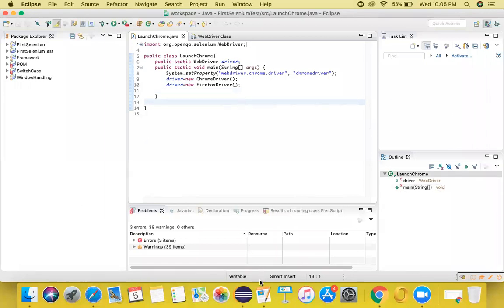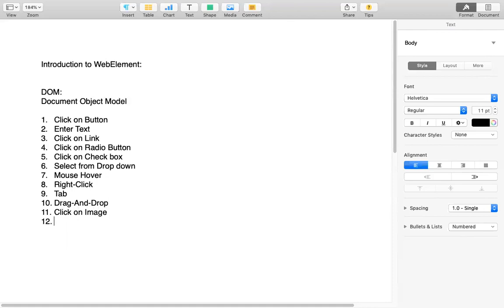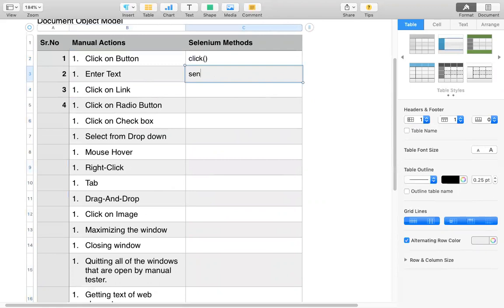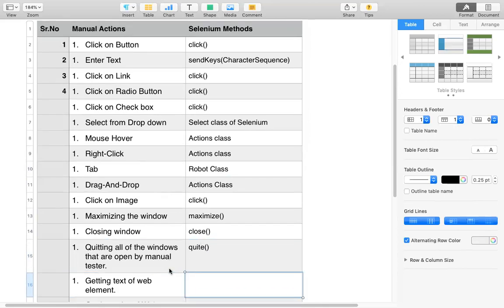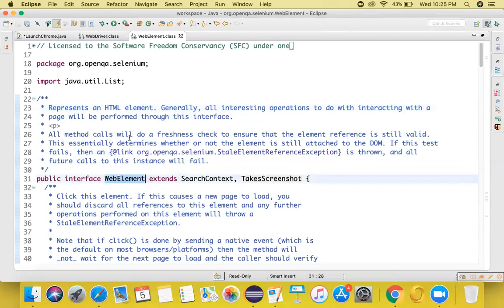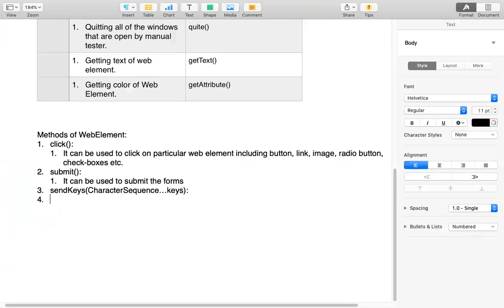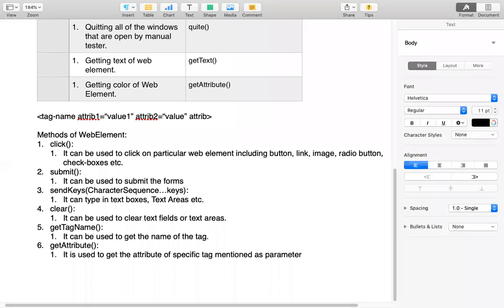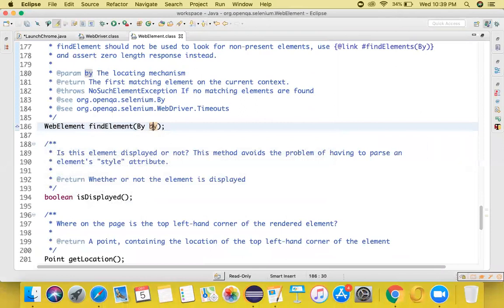Introduction to WebElement Interface-Day 24